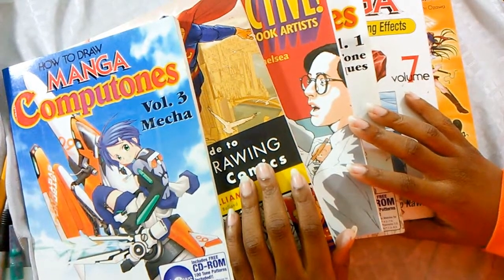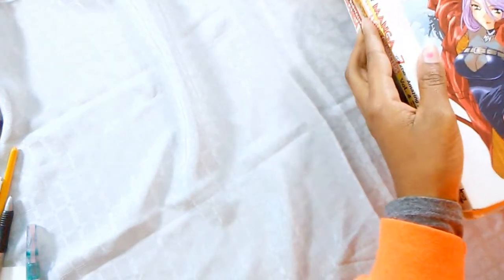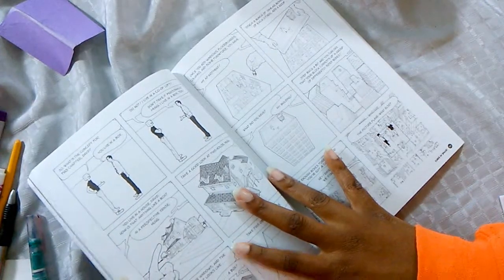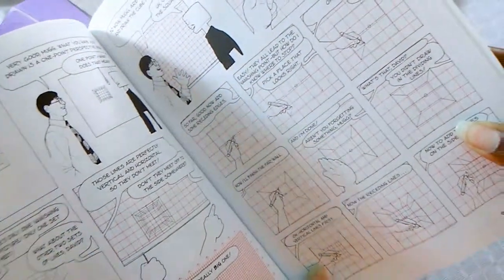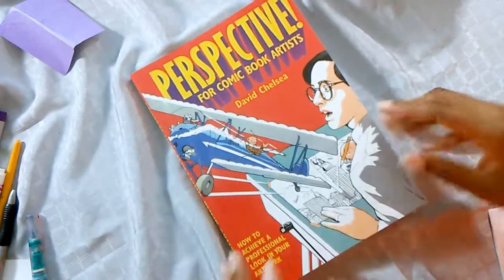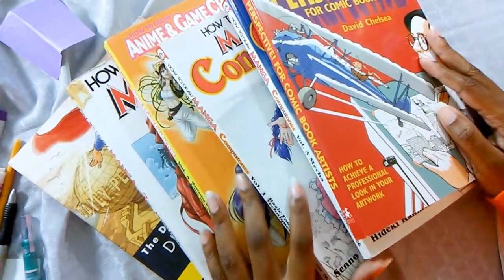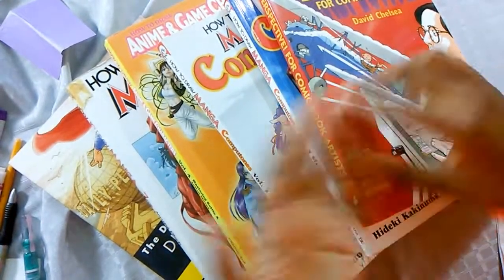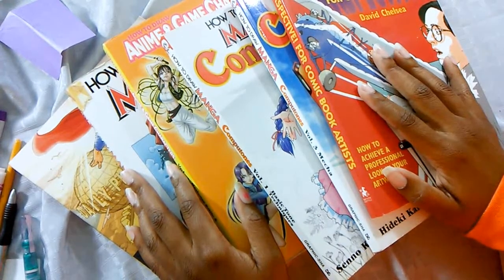How to draw comics Givaway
Simple, just post which of the books I review and I'll ship out the book to one Winner.

Open untill the end of Jan.
***NOW CLOSED*** come back next yer!